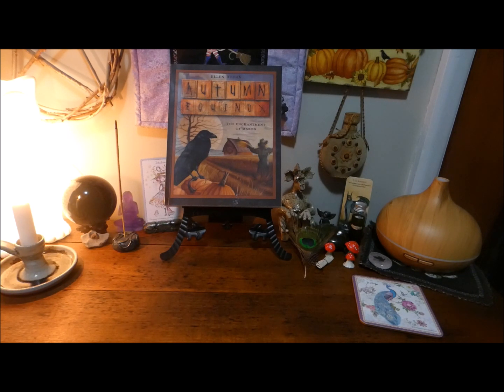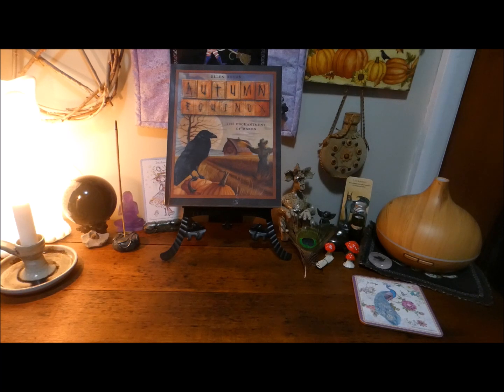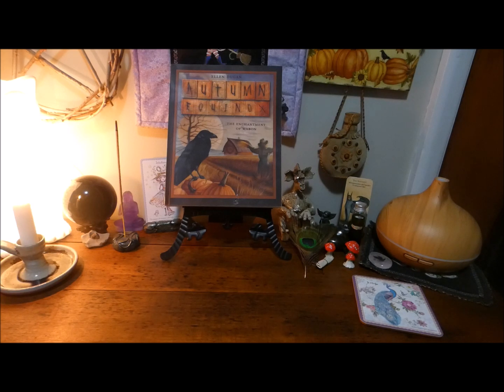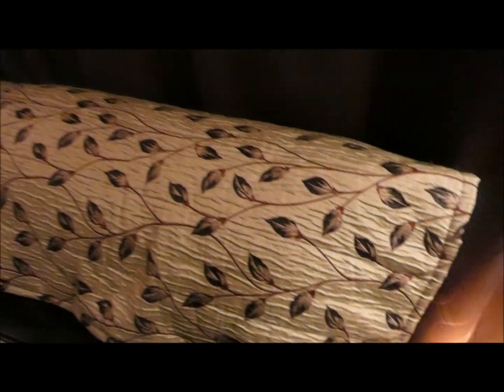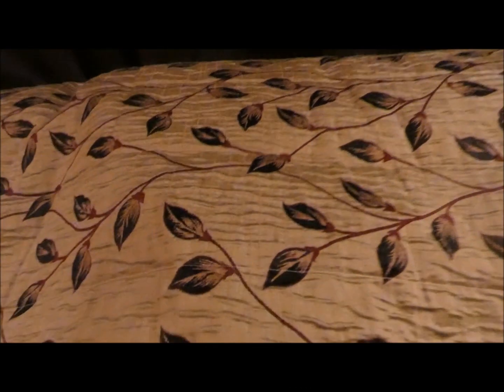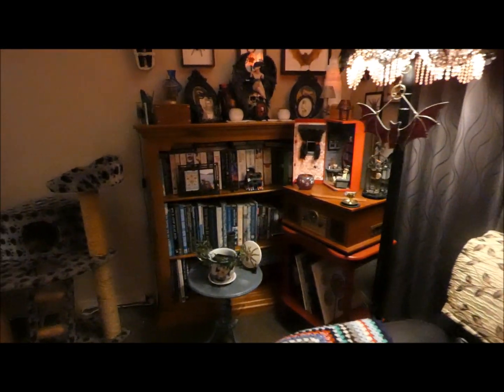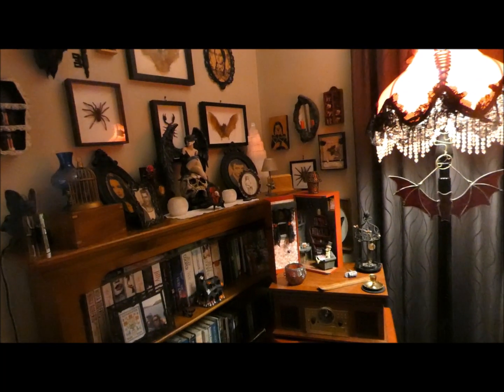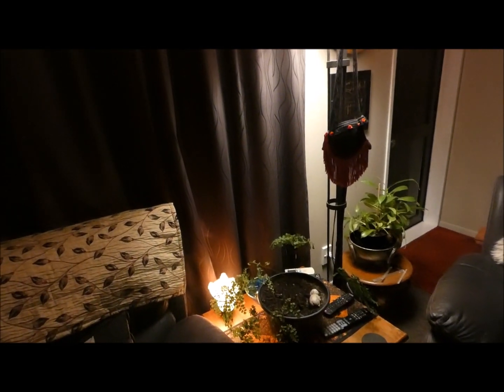The Thrifted Witch - March 2022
Hey guys! Here is my thrifted goodies for March.
Apologies for the delay - life's been hectic!